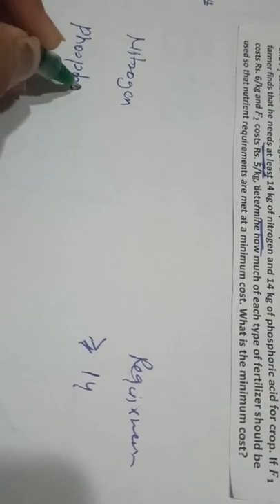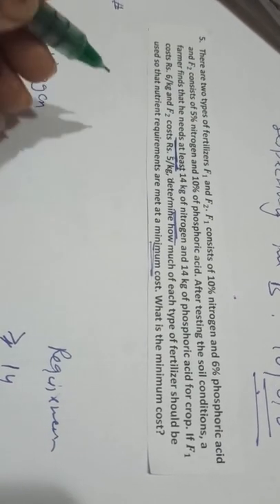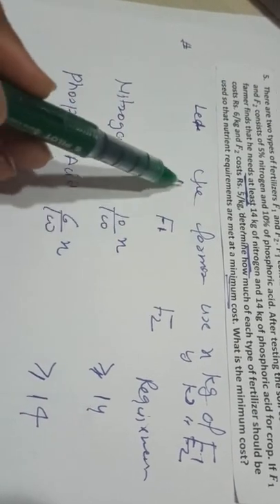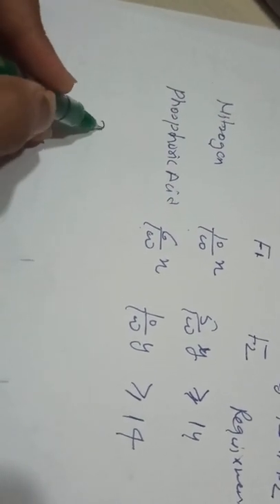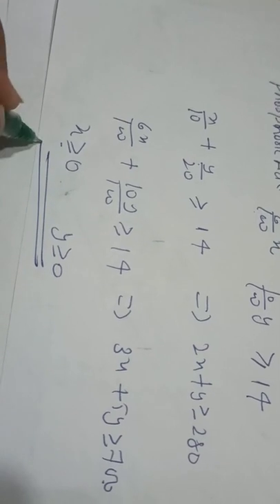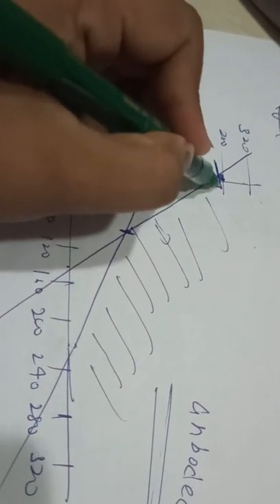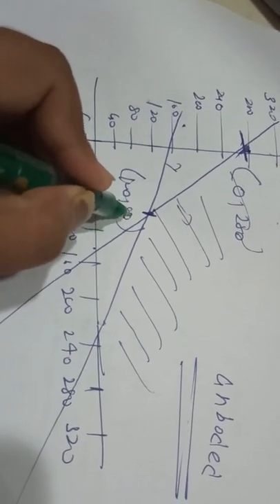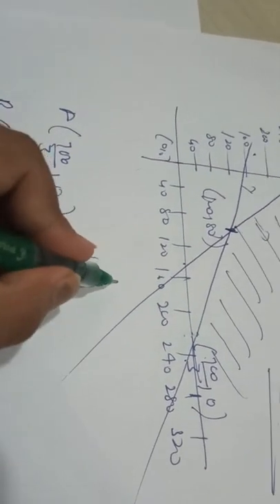Day 2 CLIP 2 LPP CBSE 12